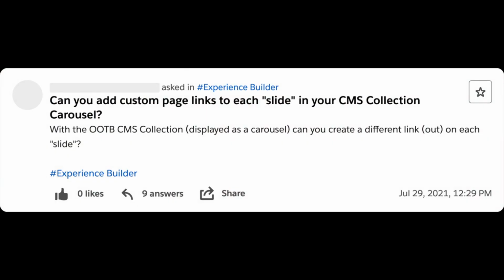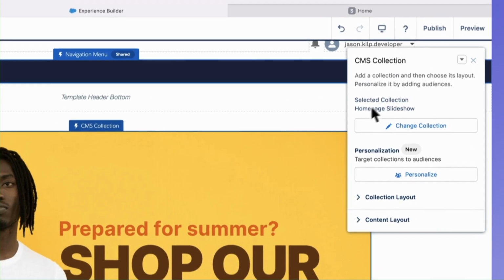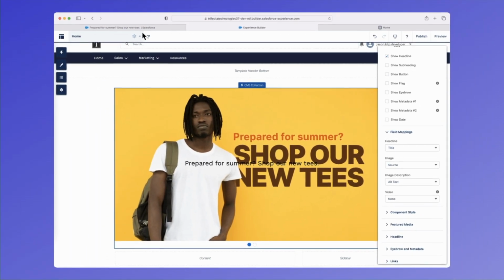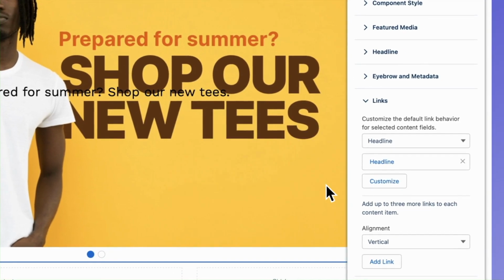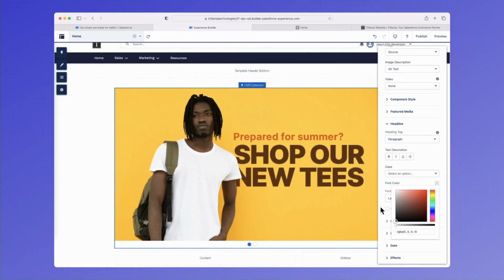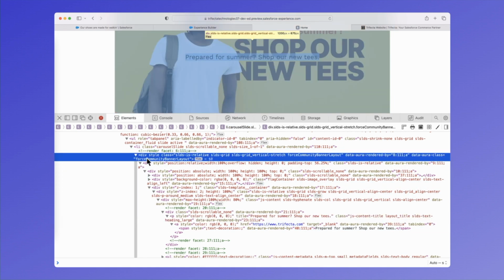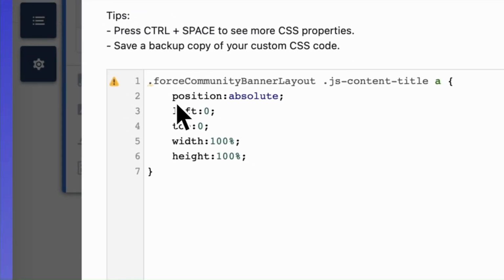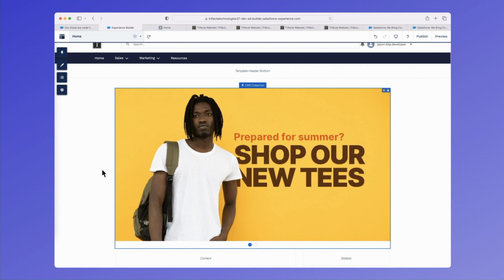Let Me Show You Series: Clickable Image Banner in Experience Cloud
Welcome to the very first episode of our new series: Let Me Show You. We are so excited to expand our tech talks to include tutorials, tips & tricks, and more. Let’s get started.

This video will cover challenges commonly faced while creating a clickable image banner with a CMS Collection component in Experience Cloud. At the end of this video, you should have an image banner that is able to be clicked on anywhere to take you to the desired site.

Jason Kilp, a Senior Visual Designer here at Trifecta, will lead you through this tutorial. Let us show you how to optimize your salesforce instance.

Do you have a challenge you need help with?

CSS code sample used in video:
.forceCommunityBannerLayout .js-content-title a {
  position:absolute;
  left:0;
  top: 0;
  width: 100%;
  height: 100%;